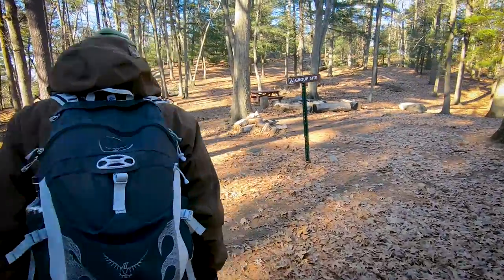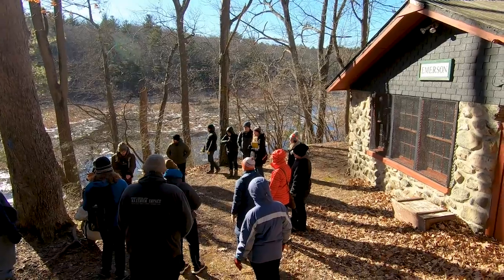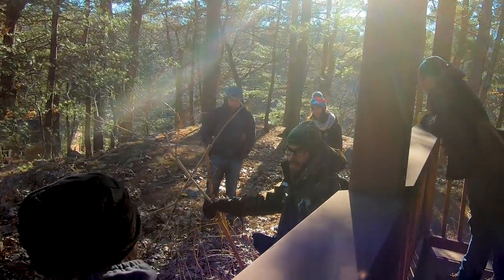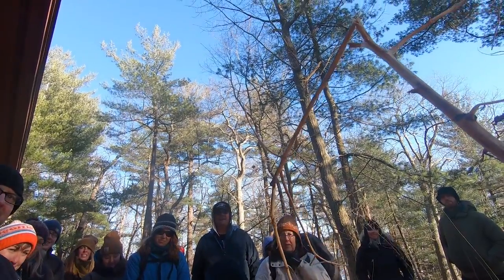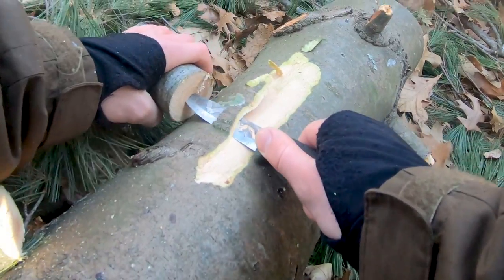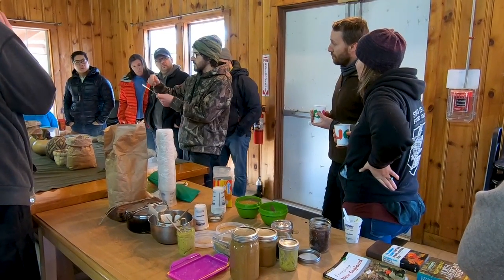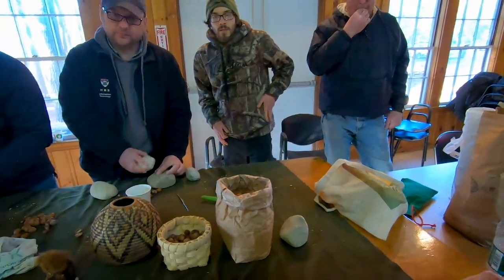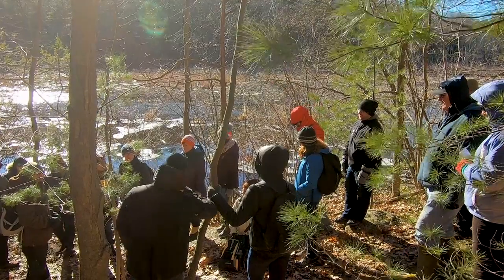Winter Foraging with Tim Swanson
What is there to eat in the woods? Every season and landscape offers unique and nutritious plants to eat and use as medicine. Let’s go on a walk and learn about what it means to eat truly local and organic plants in our area.